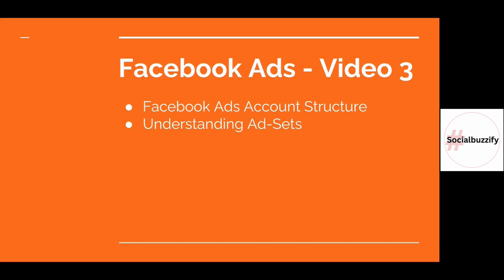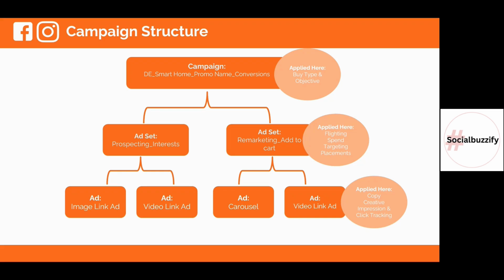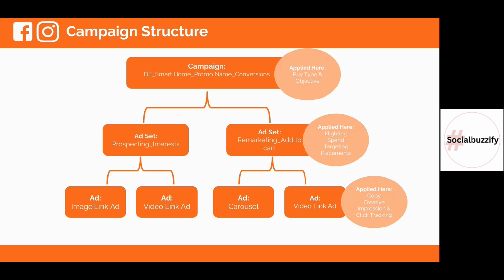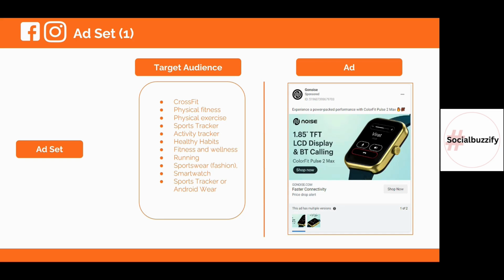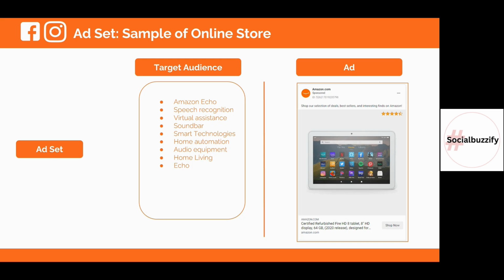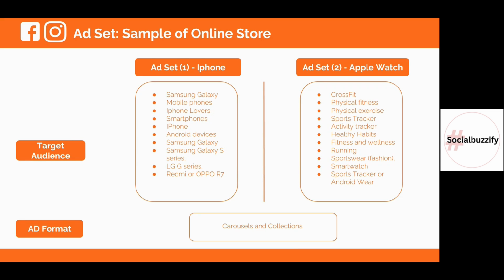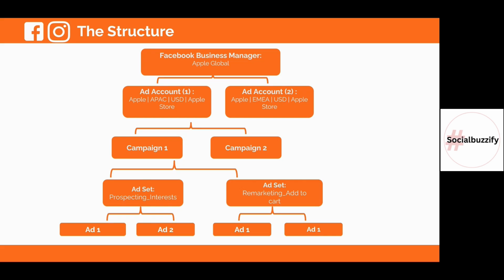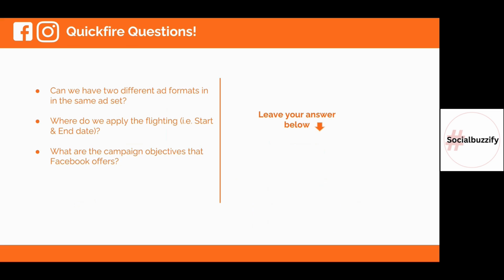FACEBOOK CAMPAIGN STRUCTURE Explained | Facebook Ads Course 2023 (Beginner to Pro)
Hi Guys, welcome back to the 3rd video of the Facebook Ads Course. In this video, I will walk you through the Facebook Campaign Structure and explain each element in detail. Whether you're a beginner or an experienced advertiser, this tutorial will help you create effective Facebook ad campaigns.

I will start by discussing the three main levels of the campaign structure: Campaign, Ad Set, and Ad. I will explain how to set up each level and what options are available to you.

By the end of this video, you'll have a comprehensive understanding of the Facebook Campaign Structure and how to create successful campaigns on the platform.

Step 2: Watch any three of my educational videos from my channel and leave a comment on each of them. Let me know what you learned, what you found interesting, or what you would like to see in future videos.

The more people who enter, the more chances we have to learn something new together.

Step 4 Fill out the form in order to be a lucky winner of this giveaway.

Topics covered:
Facebook Ads Structure
Ad Sets
Ad Levels
Facebook Ads Structure
Facebook Ads Account Hierarchy